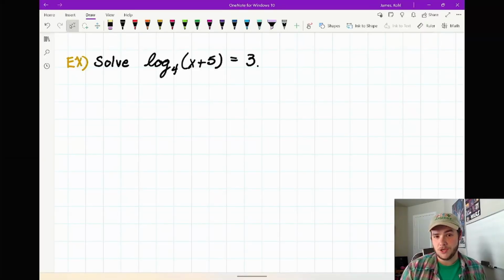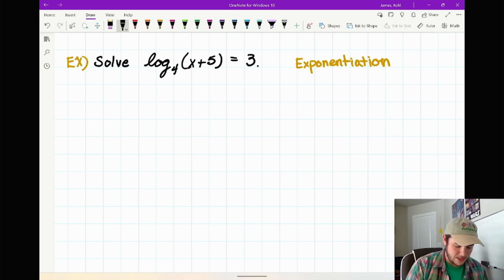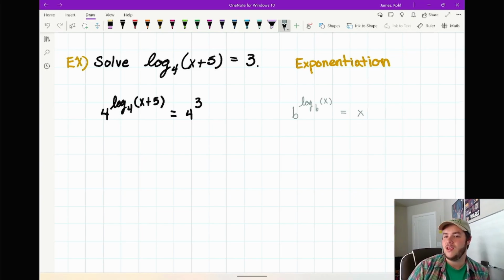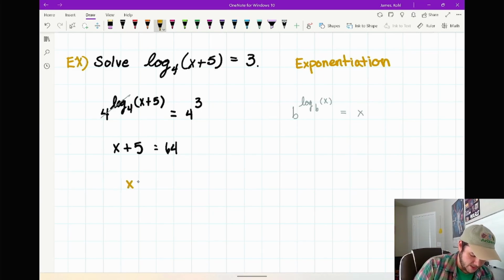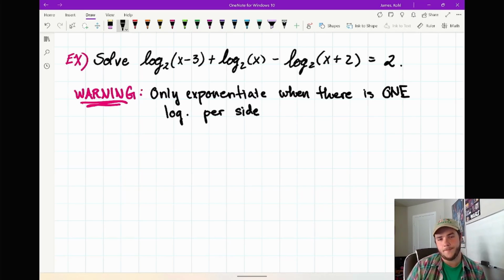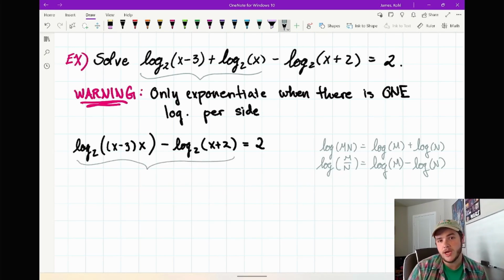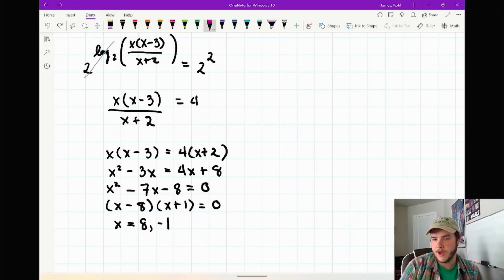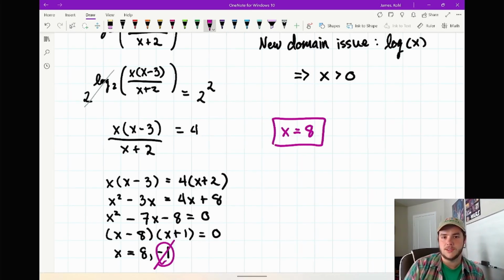Solving Logarithmic Equations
Viewers will be able to solve algebraic equations involving logarithms.